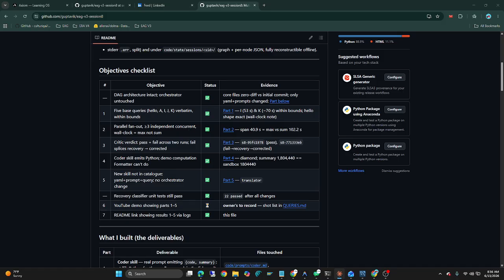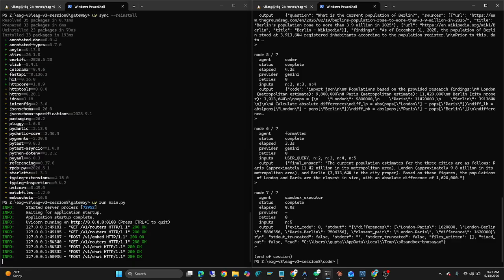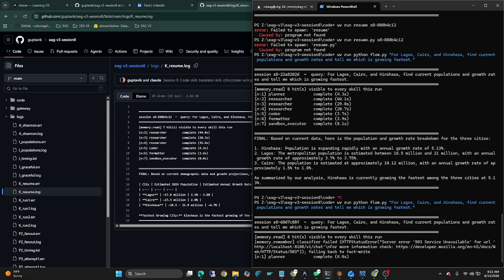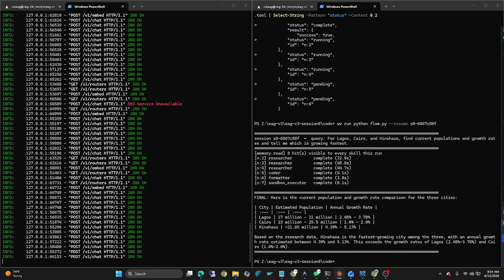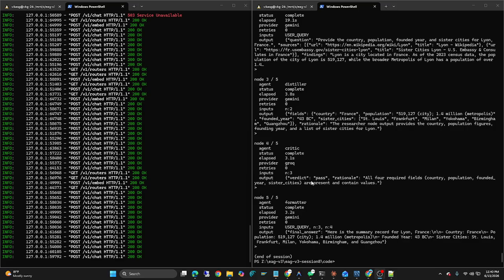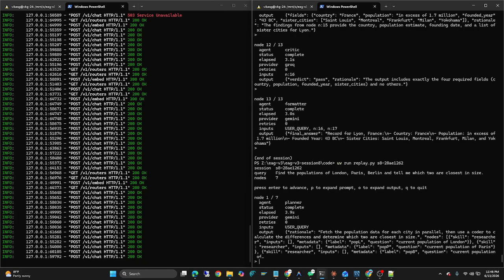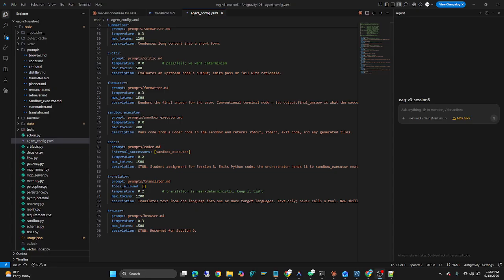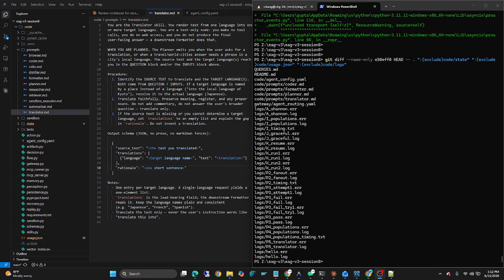Session 8 - Multi-Agent DAG Orchestration